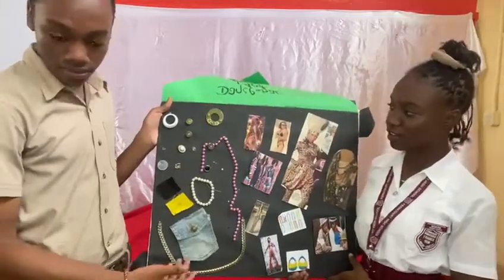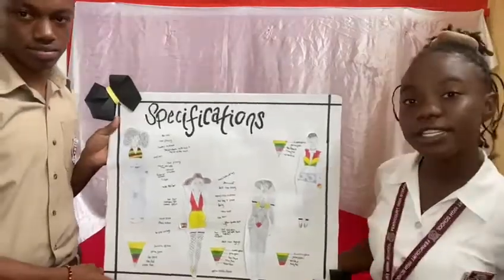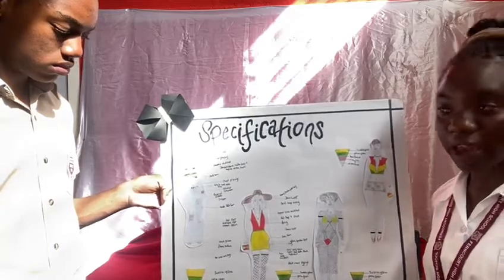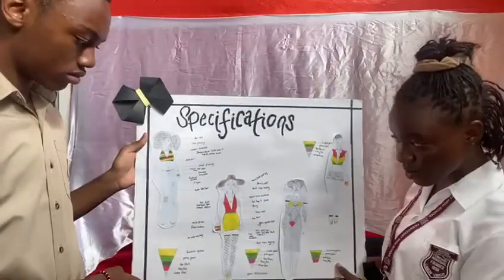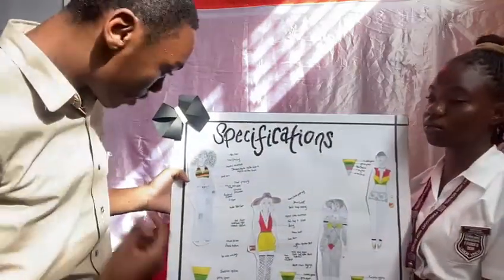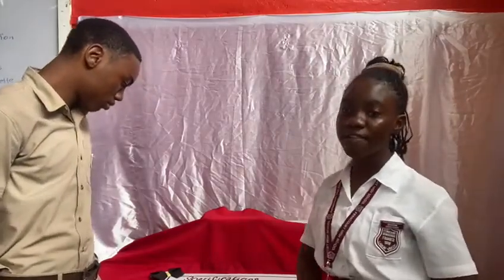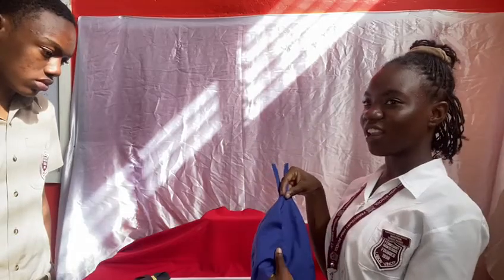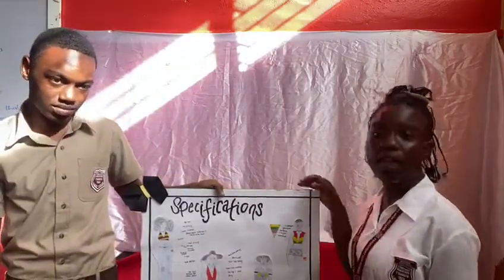Trey Everett and Britany Ramsay (cluster 1 level 2)